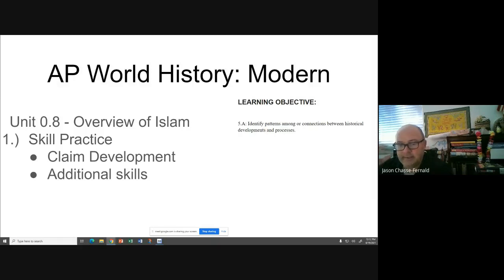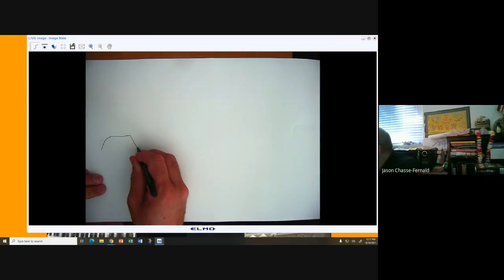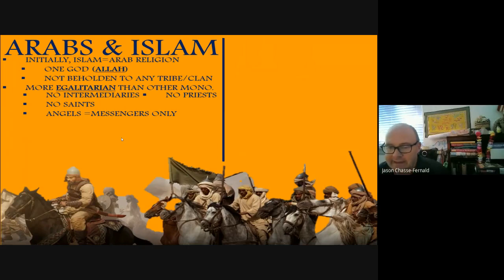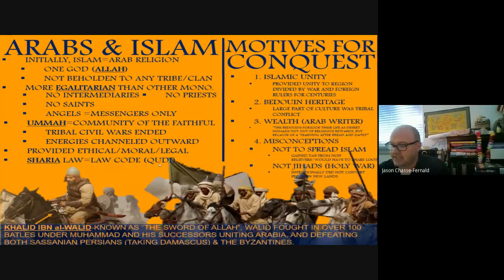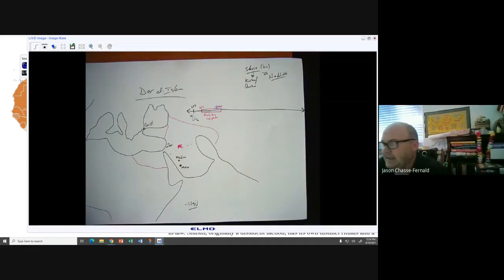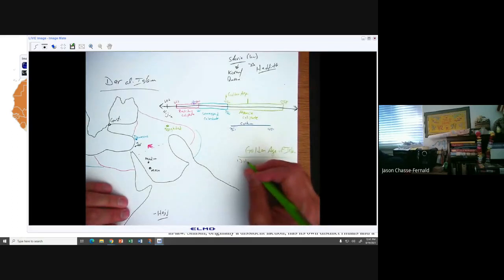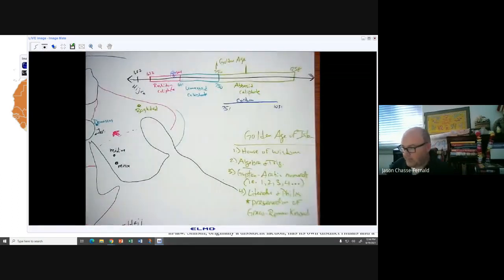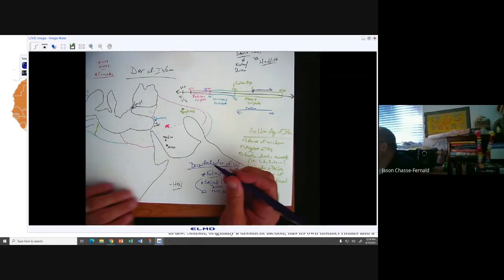Unit 0.8 - Islam intro